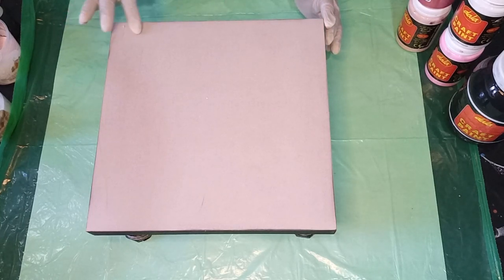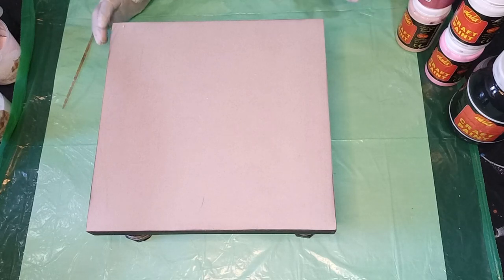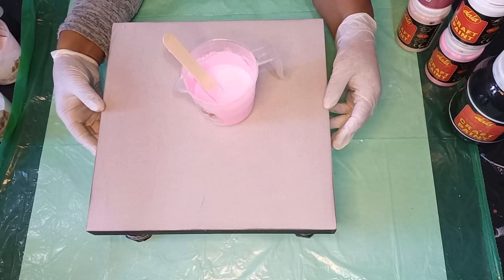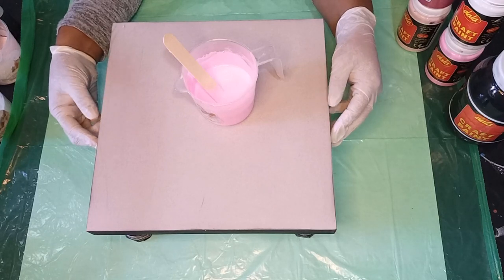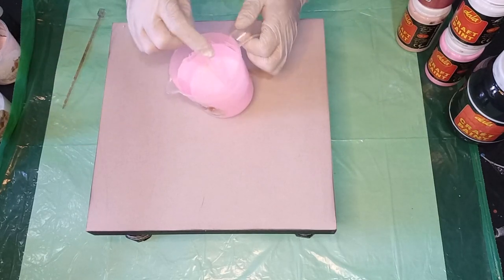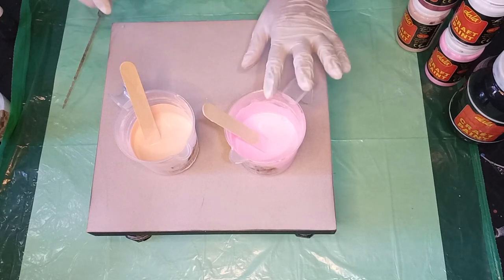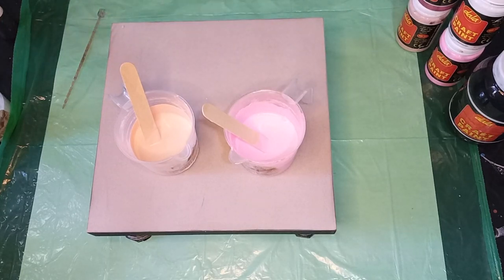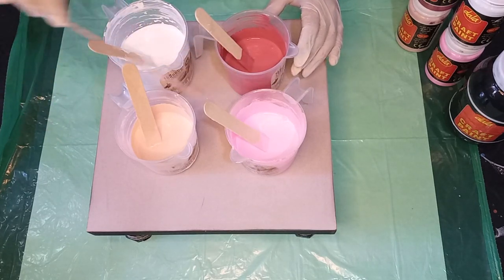(111)ZIPZAP II WRECKED RIBBON POUR~ ACRYLIC POUR PAINTING INSPIRED BY FOZIA VAN ELK's ZIGZAG POUR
Thank you Fozia Van Elk for your tips you shared with me. I gave this technique another try. Not as easy as it looks. :)
I love the result and will certainly be playing with it some more. My paint still has to be a bit thicker. So that's the lesson I'm taking from this attempt.
Hope you also try this technique

I use a white craft glue and water mix as a pouring medium. It has given me beautiful results. Copy this link into your browser to view the full tutorial.

I use DALA as well as Zelcraft Acrylic Paints for my paintings that require a base coat:- such as - Dutch Pours, Open Cups, Swipes and Puddle Pours. Copy this link into your brozwer to watch the full tutorial